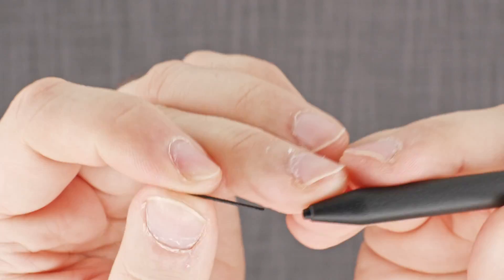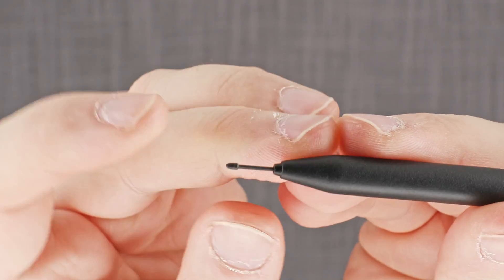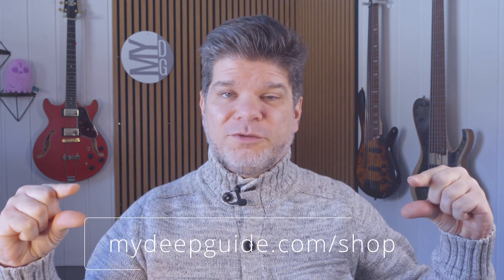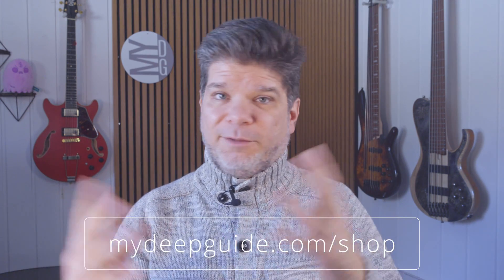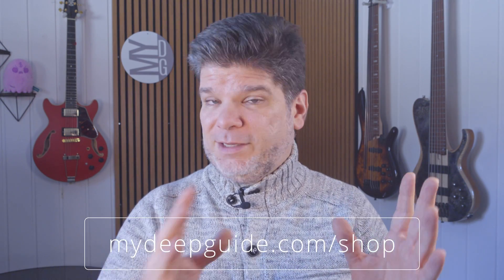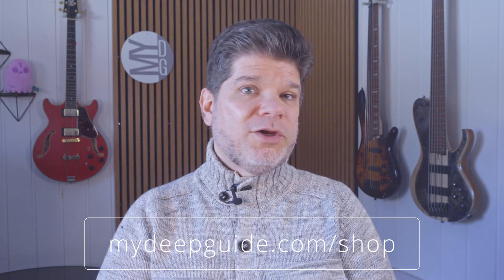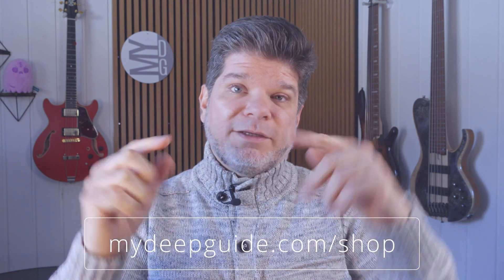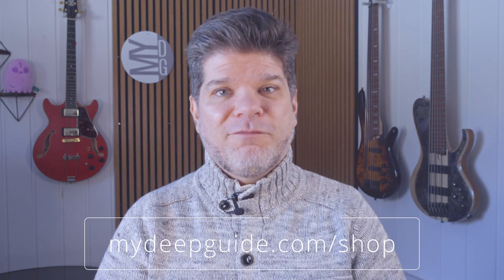How Does Wacom EMR Technology Work? Demystifying Functionality and Debunking Myths!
00:00 Intro
00:42 What Is EMR?
01:56 How Does It Work?
03:41 How is an EMR Pen Powered?
06:23 Pen Position Functionality
07:44 Pen Tilt Functionality
10:57 Pen Pressure Functionality
15:00 Additional Buttons Functionality
16:57 Conclusion

A lot of e-ink eNote taking users are sometimes confused or misinformed about how their devices actually work. What is it that makes it possible to write so efficiently and precisely on these devices? How does it work? What to do, what not to do?

Watch this video if you want to have a short crash course and learn the ins and outs about how the Wacom EMR technology works :)